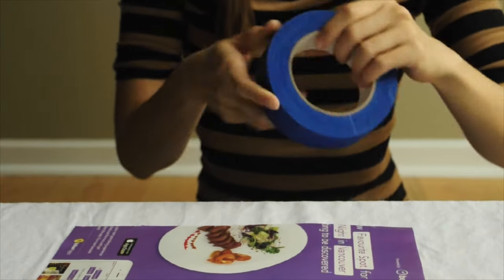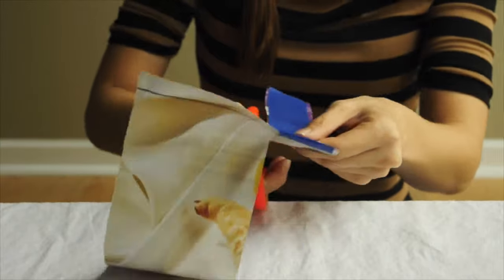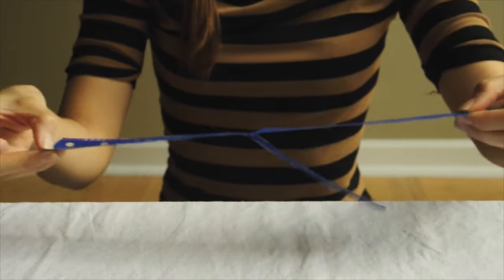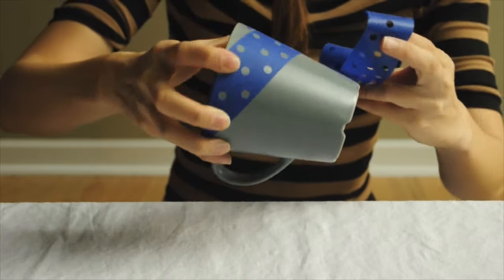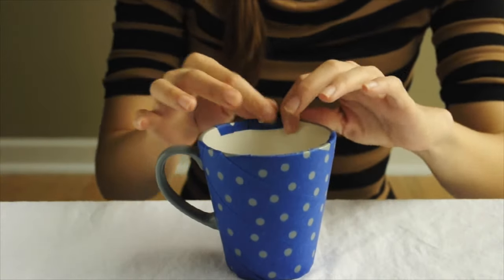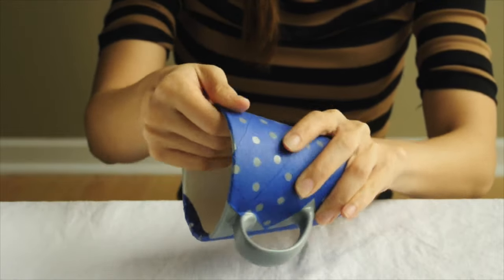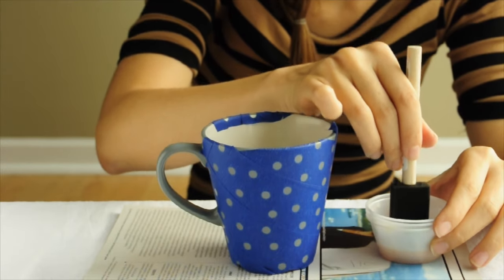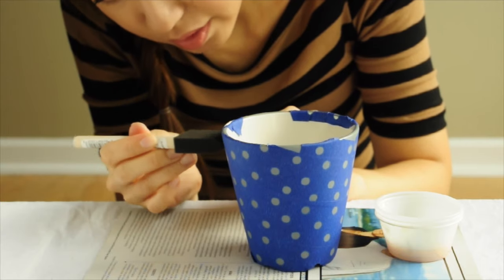DIY Dotted Mug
I seem to be having a moment with polka dots, last week we had Easy Dotted Nail Art and this week it's a DIY dotted mug! Of course you're not limited to polka dots with this, let your imagination run wild and paint all sorts of designs on your glassware. And if you do, take a photo and tag me in it, I'm @jackkayephoto on Instagram, Twitter, Facebook, and Snapchat!

More videos on thesundayproject.net.